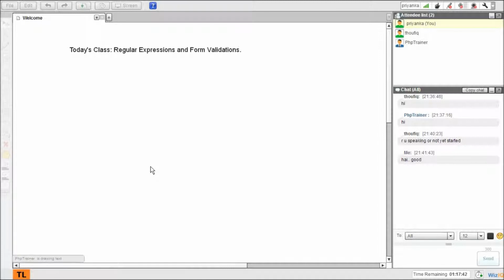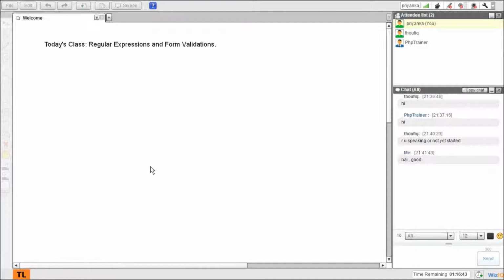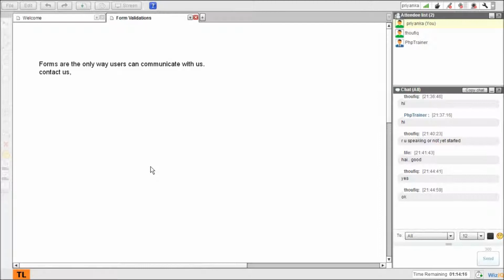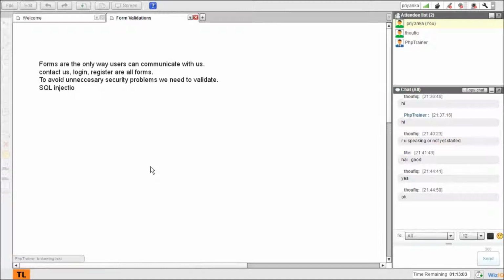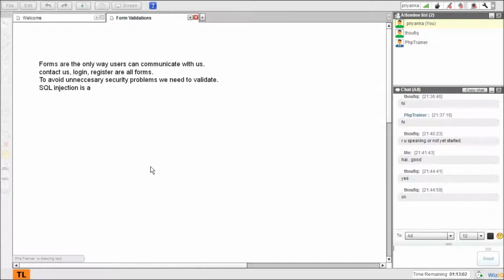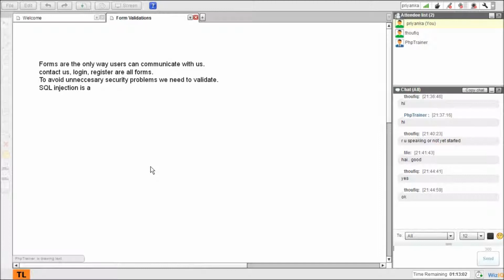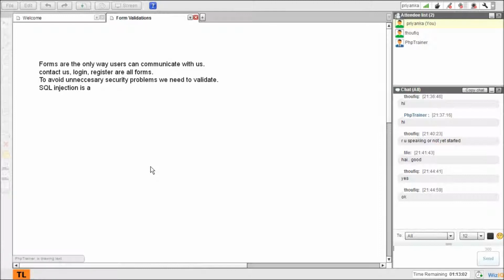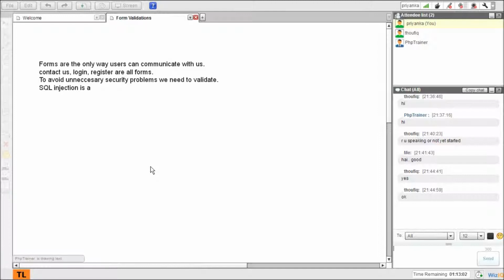RegExp and Form Validations Part 1/7